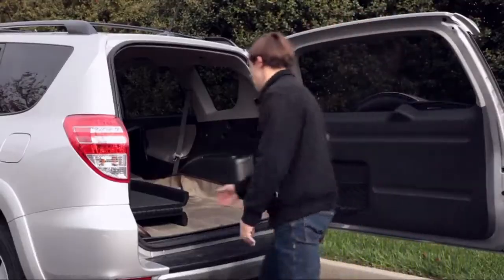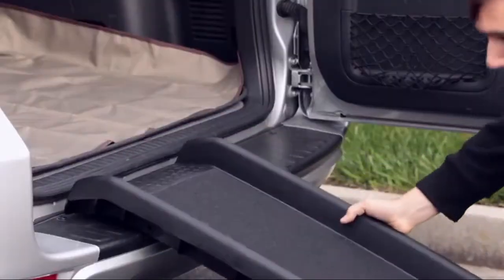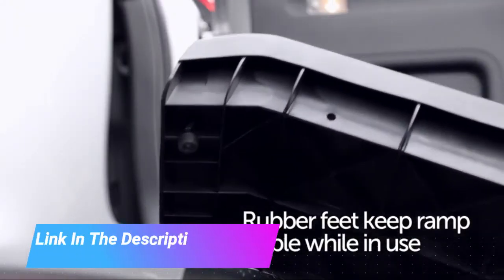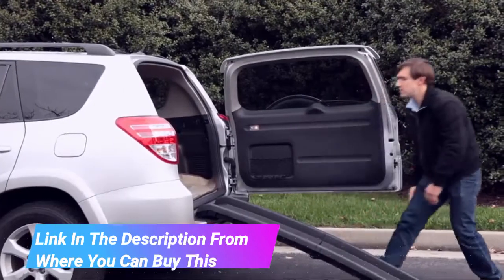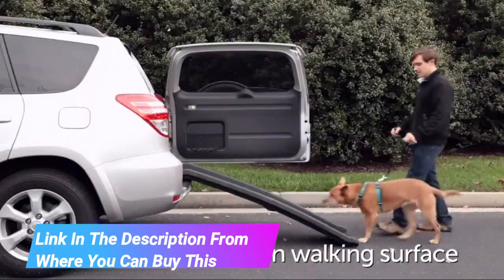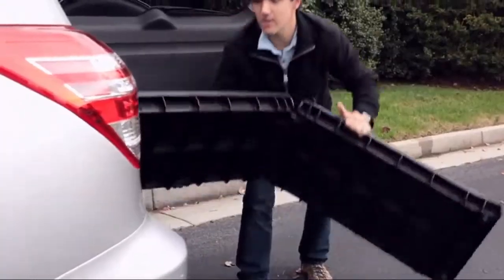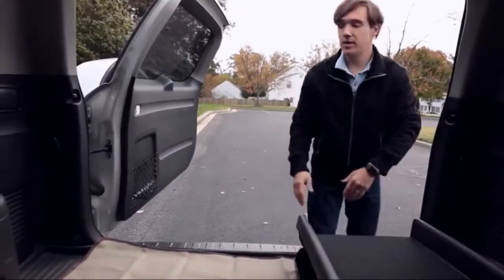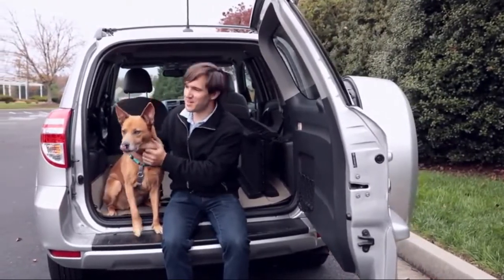Before You Buy PetSafe Happy Ride Folding Pet Ramp, 62 Inch, Portable Lightweight Dog and Cat Ramp